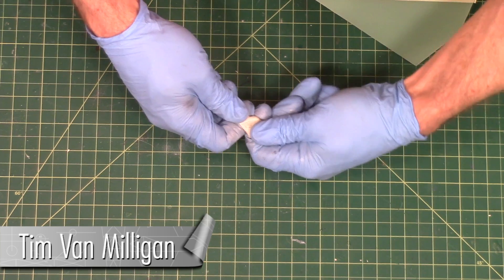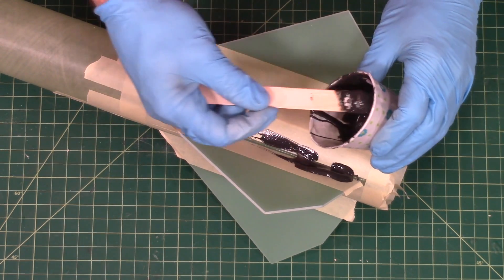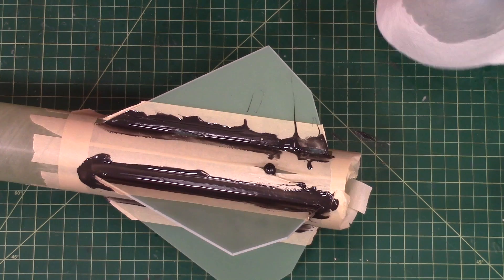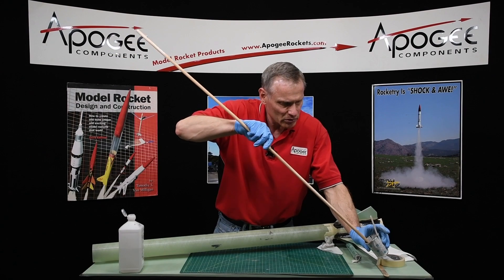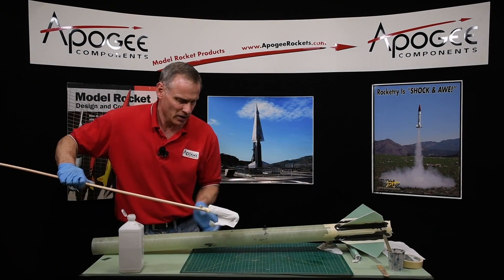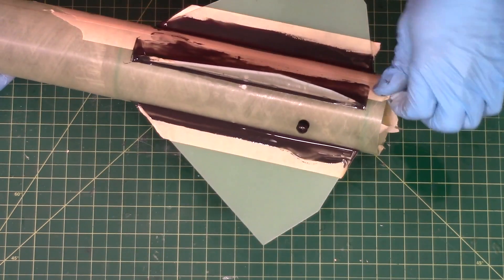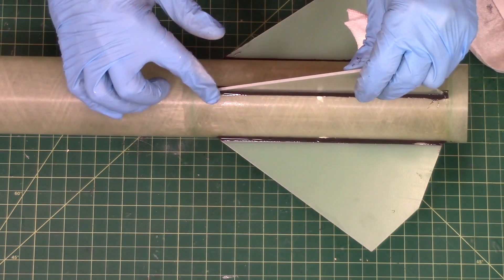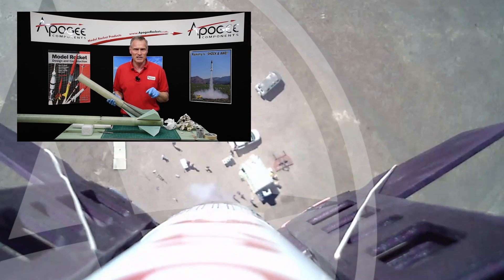Mach 1 Method: Fiberglass Rocket Build Part 9